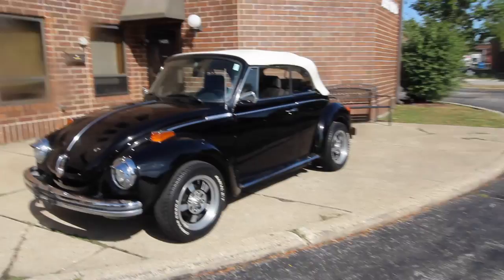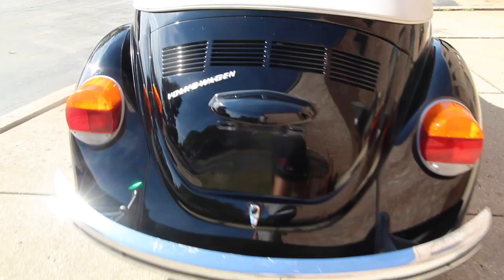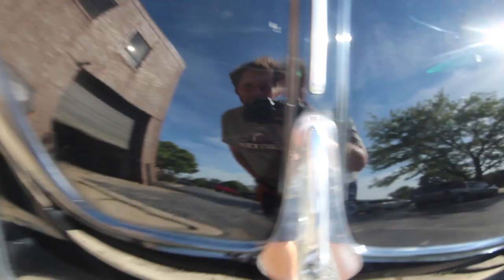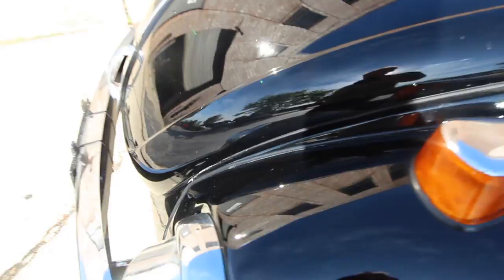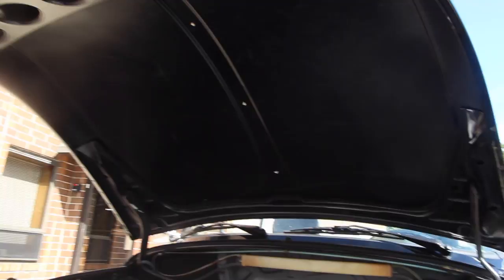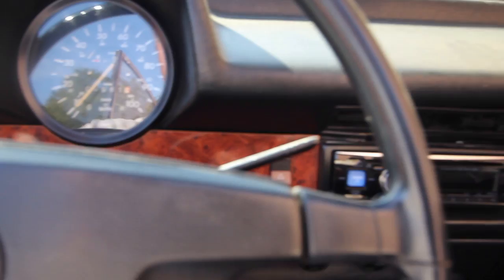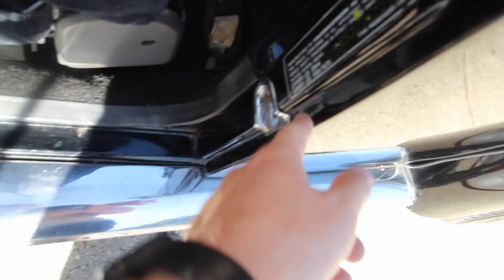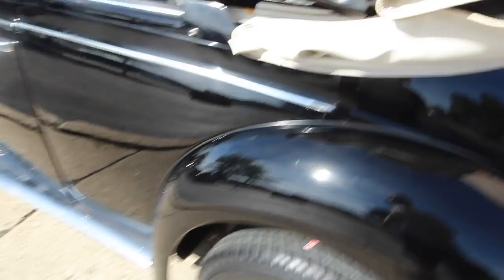1973 Volkswagen Super Beetle Convertible - SOLD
1973 Volkswagen Super Beetle For Sale! Super Beetle Convertible! Finished In Black With AllNew Custom Black Interior! New 1600cc Motor! 4 Speed Manual Transmission! Less Than 1,000 Miles On the Build!